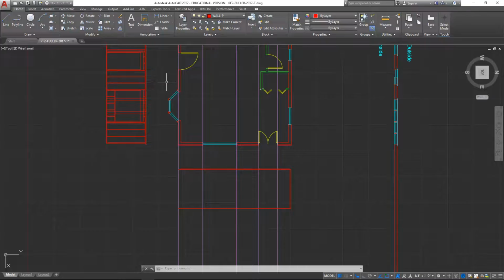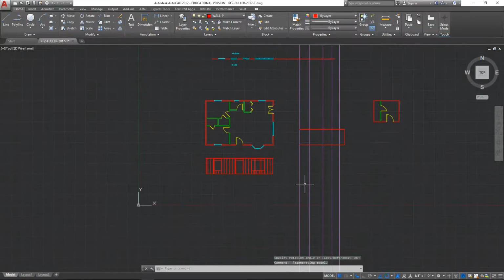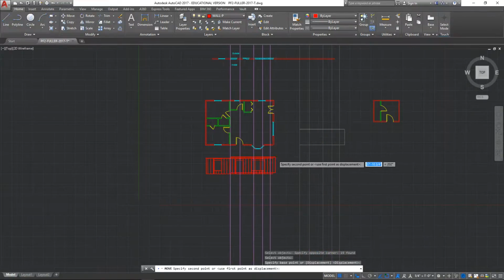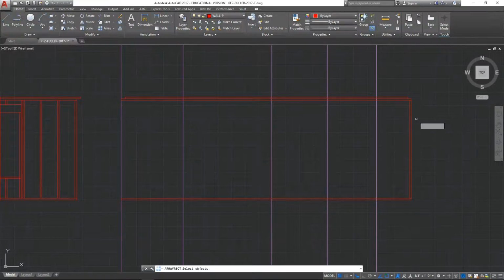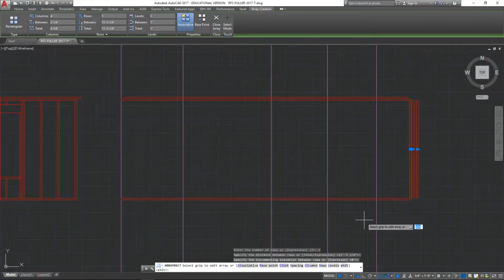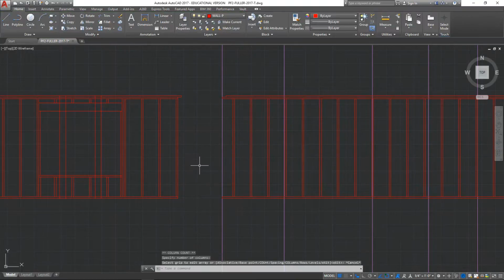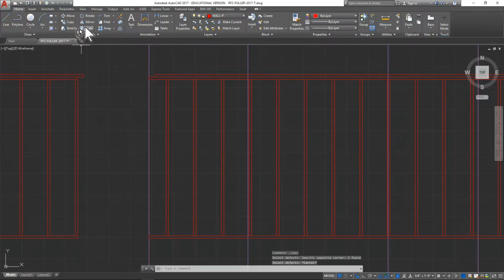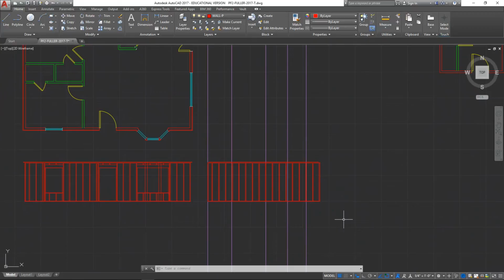Wall Plans pt 1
Building a wall plan in AutoCAD